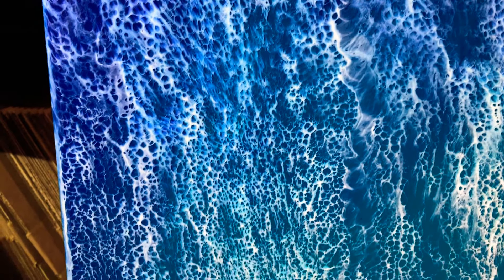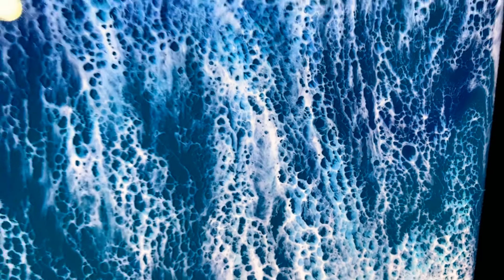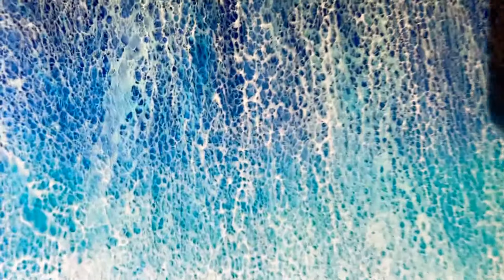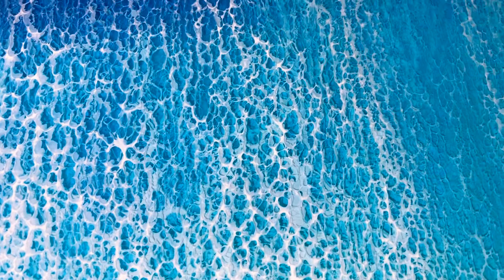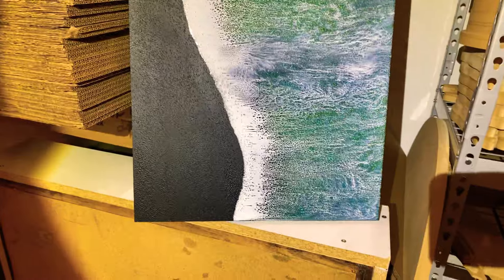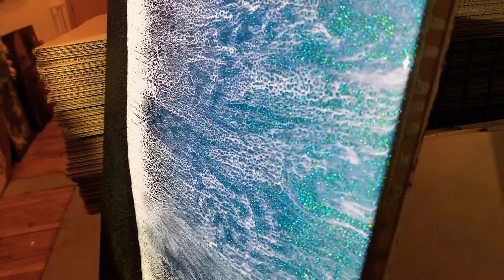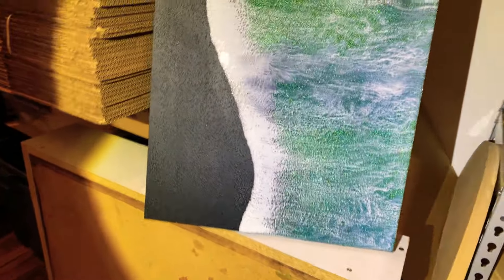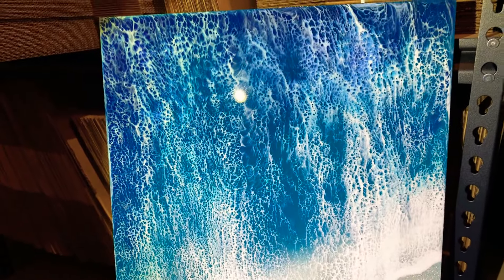True Color Video of Ocean Pours and an important question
What do you guys think? Do one of these for the next “Pour With US” class?